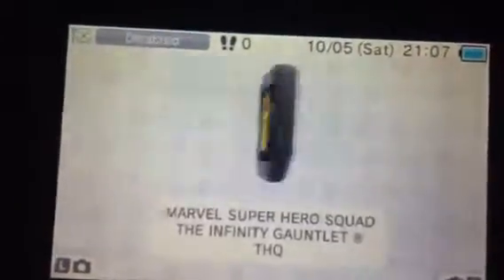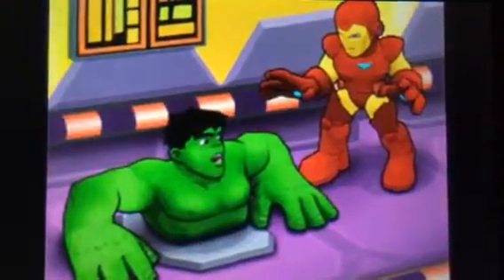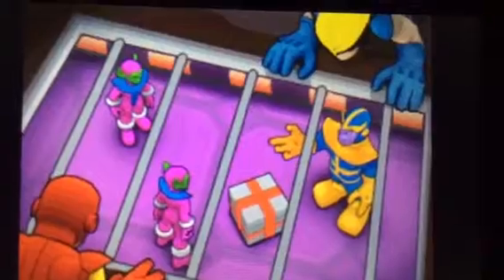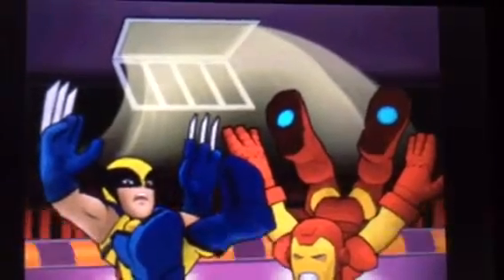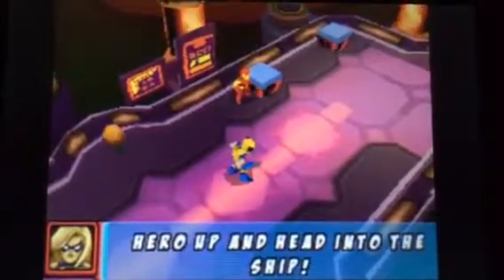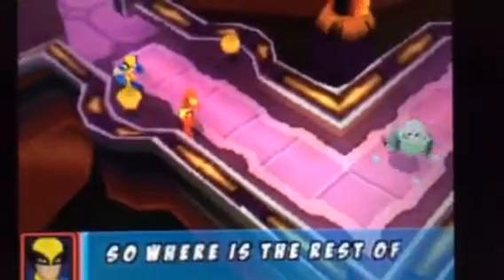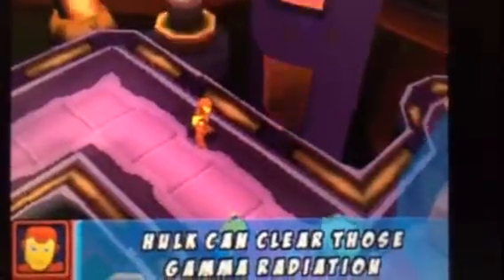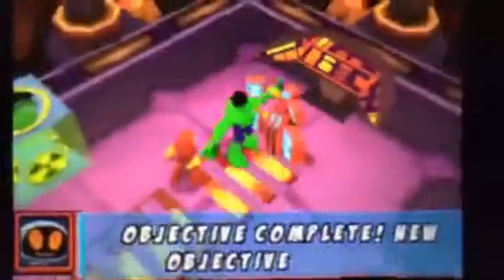Marvel Super Heroes The Infinity Gauntlet Part 1. Nintendo 3DS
The Avengers and X-Men Level 1